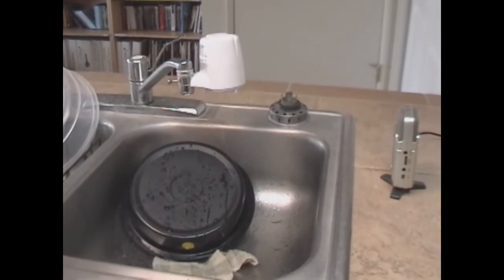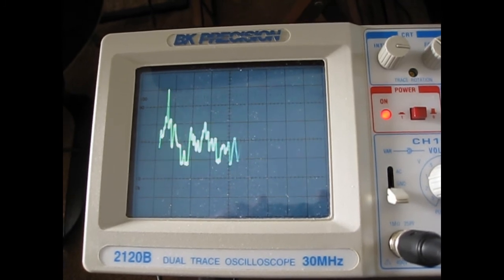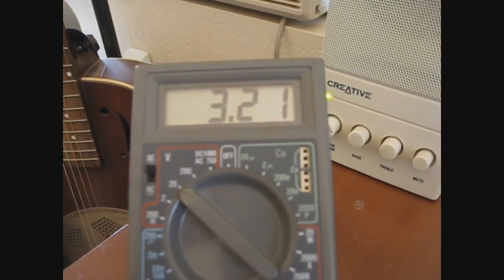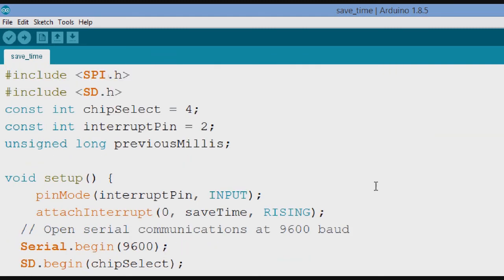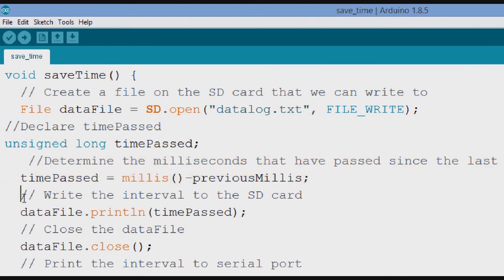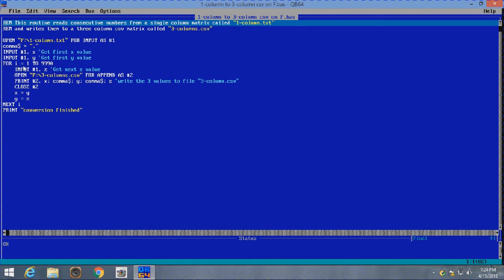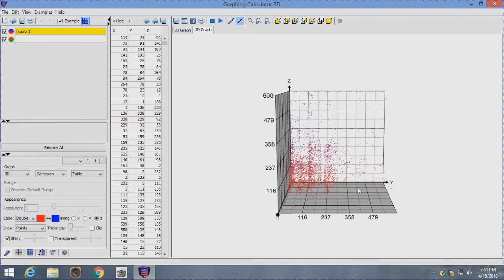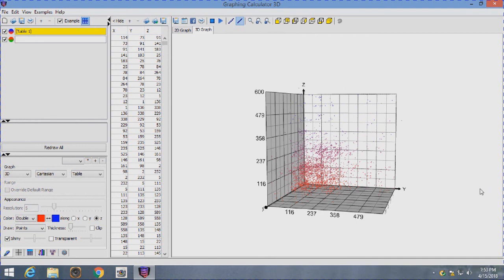Arduino Project: Patterns hidden in a dripping water faucet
In this project we use an Arduino UNO to capture the sound of a dripping water faucet, and then plot the time intervals between drops to look for underlying patterns. I'll be uploading more documentation at rickmckeon.com on the Arduino Projects page soon.